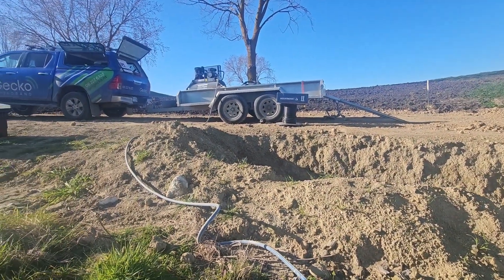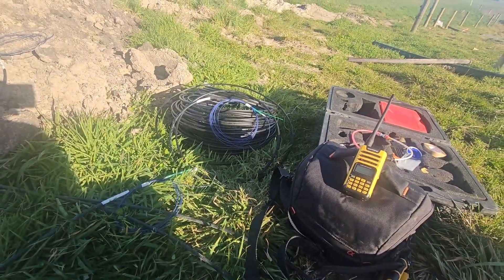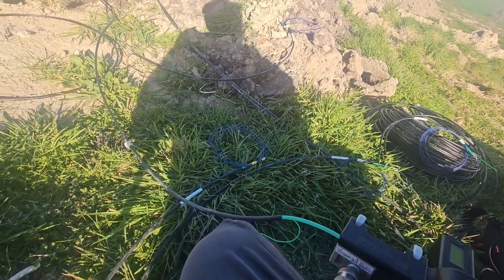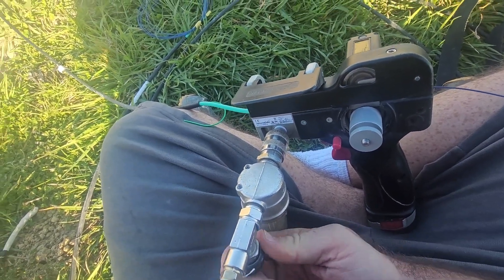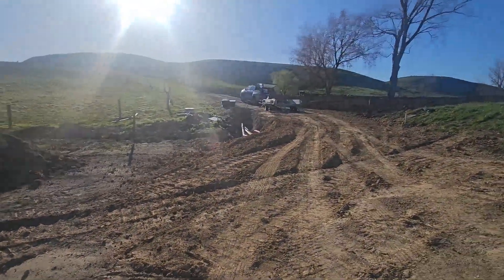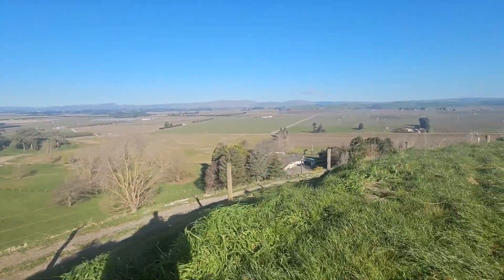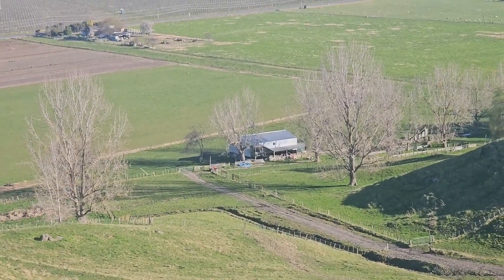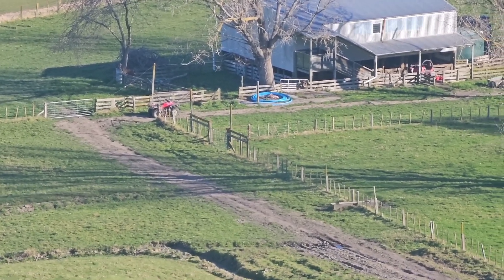fiber blowing to pump shed